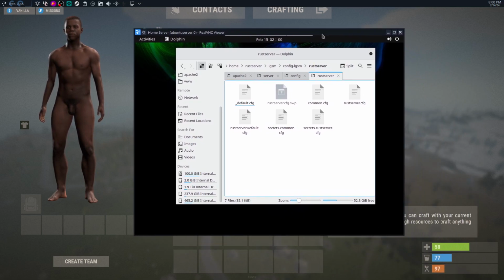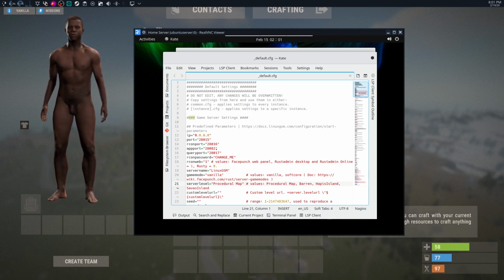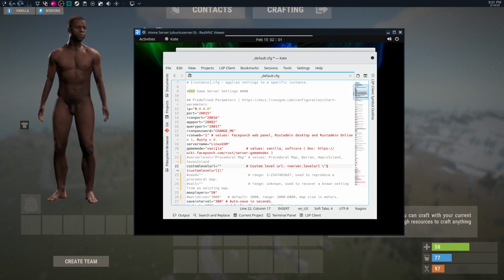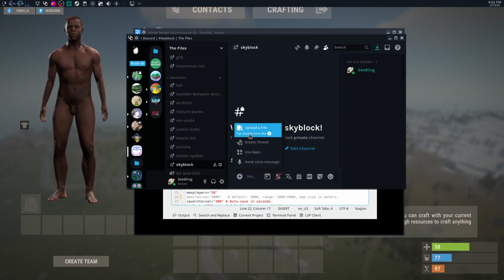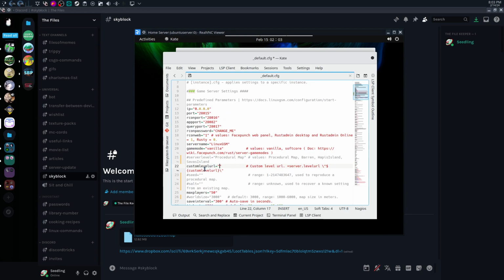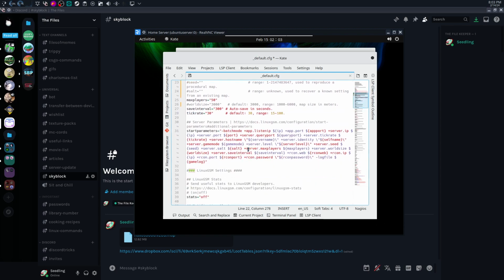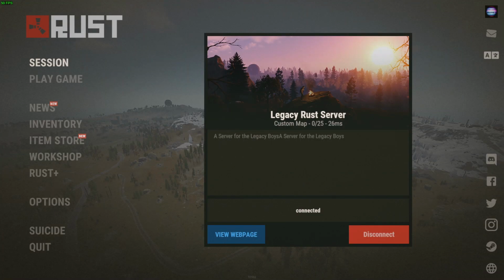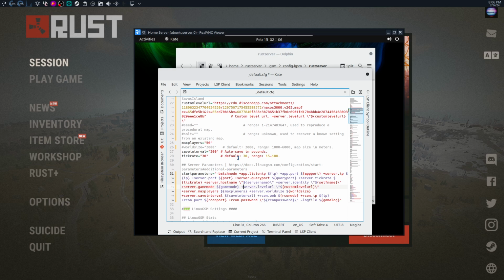How to Load a Custom Rust Map Linux GSM | Rust Tutorial 2025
Terminal Commands

sudo nano lgsm/config-lgsm/rustserver/rustserver.cfg
rustserver.cfg can be changed with your file name

do your edits use arrow keys to move around

to exit nano press Ctrl + X then save
The guide can somewhat be used for Windows as well with the way of gathering links being the same however I do know the start parameter is different.
 -levelurl "link"

For Linux users that the start parameter is not working for there is an alternative parameter that you can use that does work to my knowledge.
 +levelurl "link"

Please if you run into any problems and manage to find a solution please post your experience in the commands. I will try to keep this video up to date if anything with the process changes.